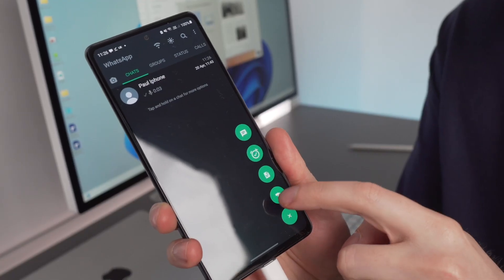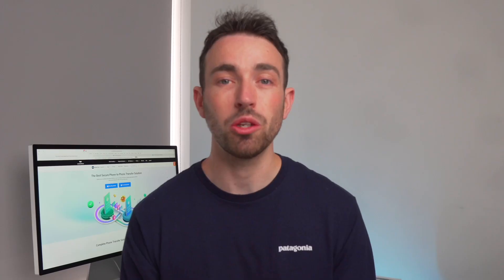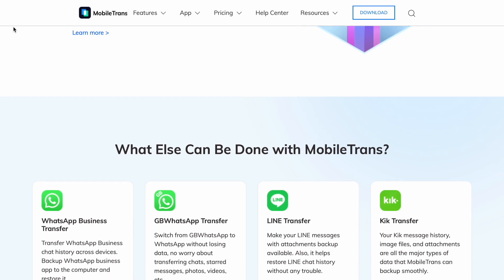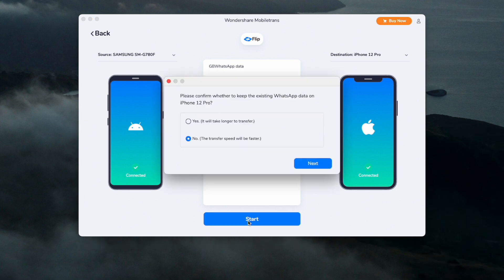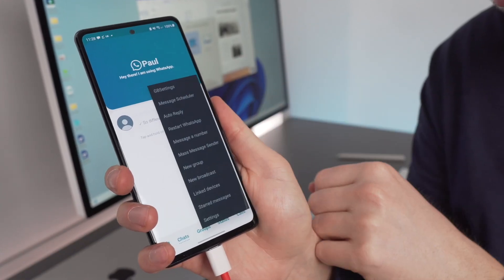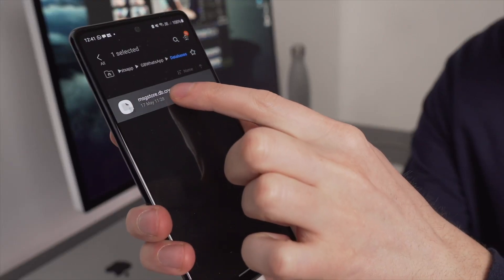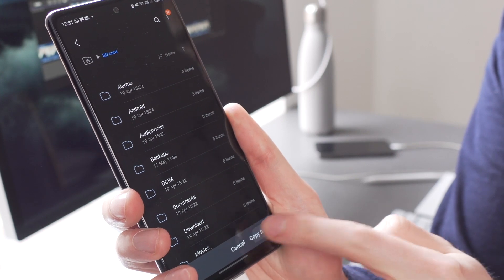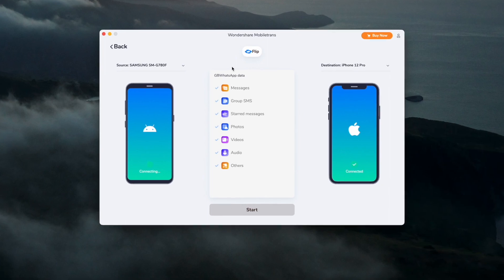How to Transfer GBWhatsApp Message to WhatsApp?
In this video, we discussed numerous methods for transferring GBWhatsApp messages to WhatsApp. If you want to get the task done properly, MobileTrans has shown to be the most effective and easiest way out.

Timestamps:
00:00 Intro
00:24 What is GBWhatsApp?
01:58 Method 1: Move GBWhatsApp message to WhatsApp with MobileTrans
03:54 Method 2: Manually transfer GBWhatsApp data to WhatsApp
05:40 Method 3: Transfer GBWhatsApp message to WhatsApp with SD card

Gbwhataspp to whatsapp,
how to backup gbwhatsapp